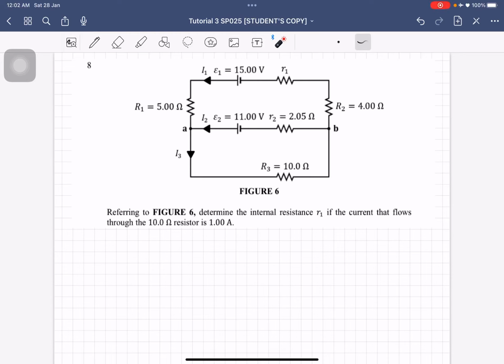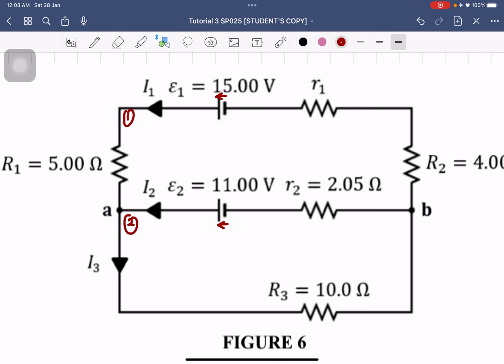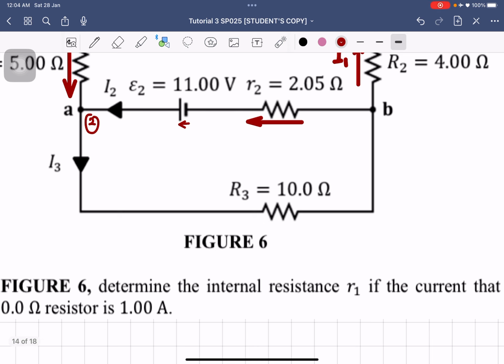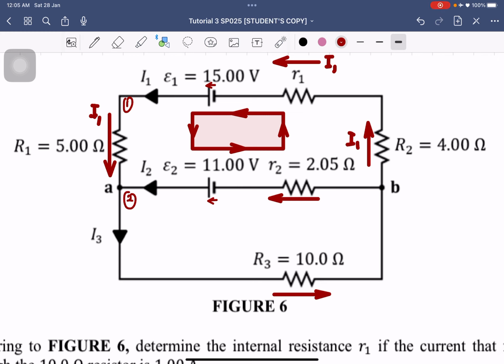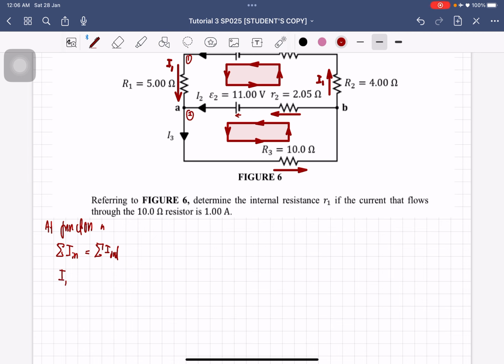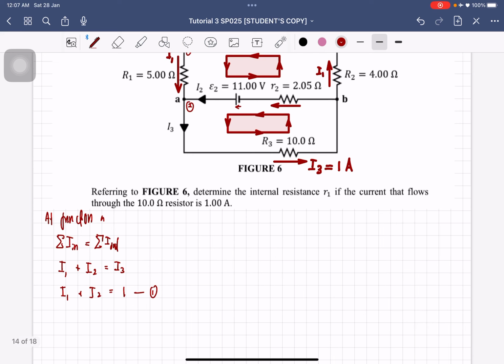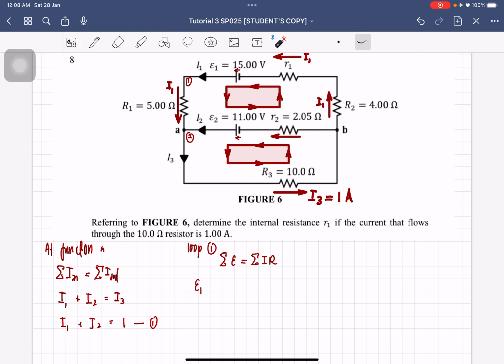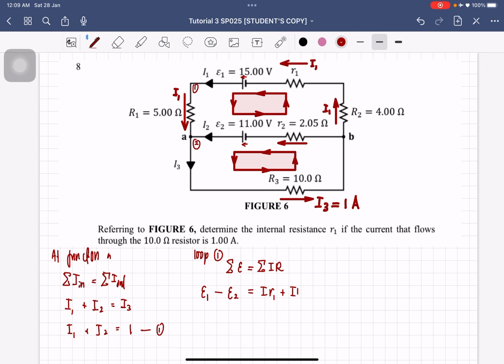Tutorial C3 - Q8